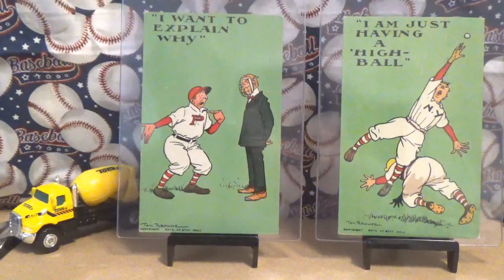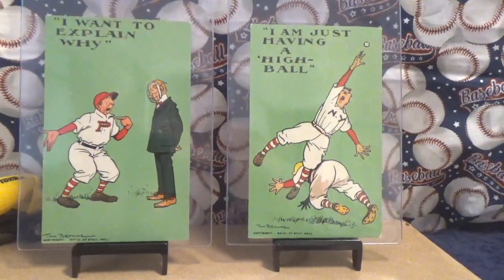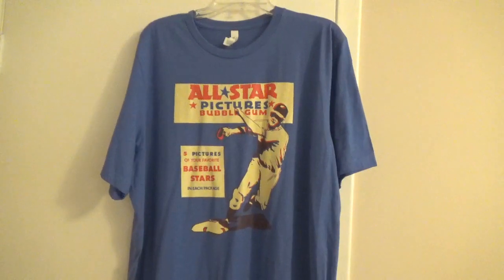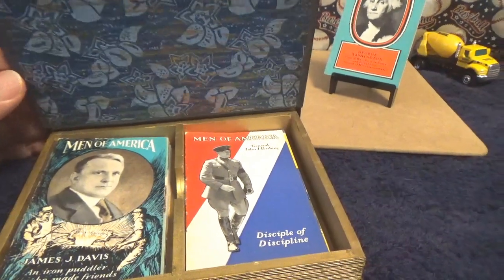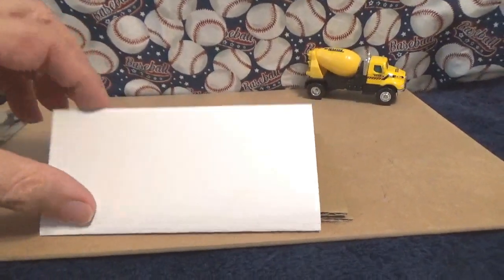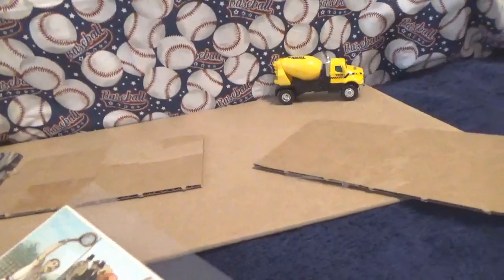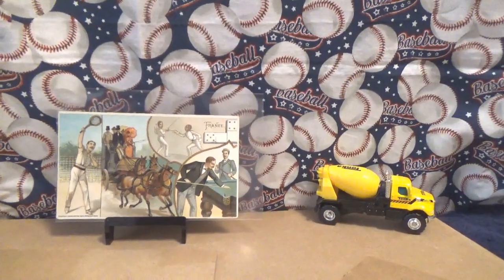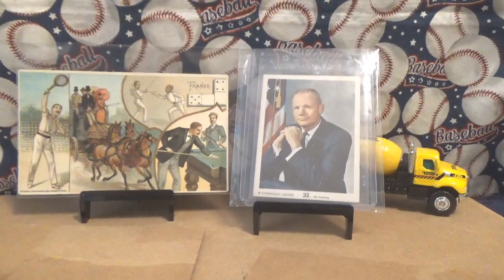Prewar Baseball Pickups, VR wins & gifts plus a Neil Armstrong pre-rookie card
A big Thank You video for gifts from Scott at  @ReindeerStudios   // Eddy at  @eddyscardboardchaos    // Scott at  @stuke1976

Please check out their awesome channels.
Also, please check out Scott’s cool Etsy store: reindeerstudiosstore.etsy.com
He has a great selection of hobby related shirts you cannot find anywhere else.